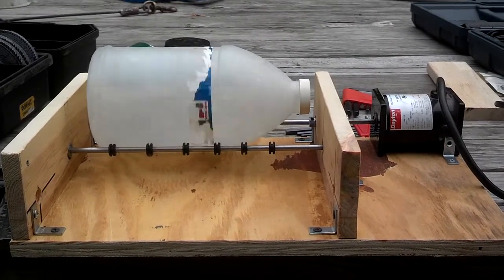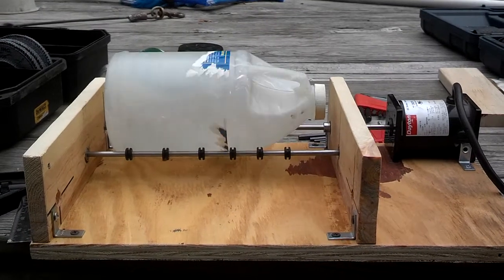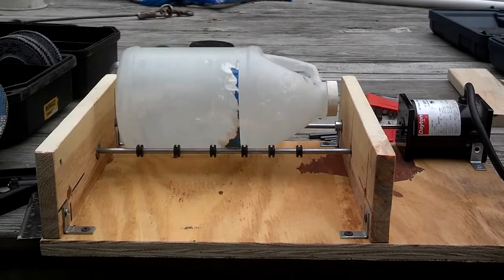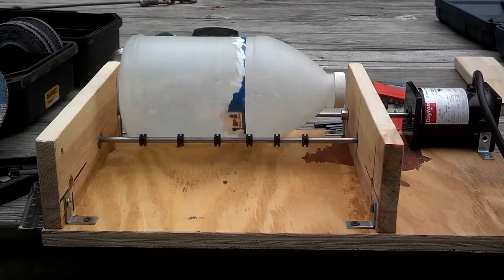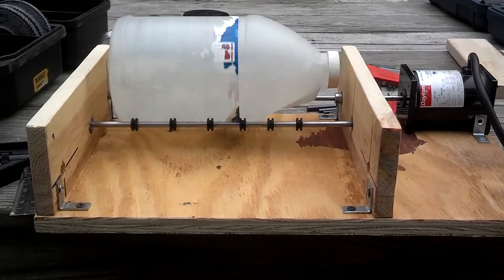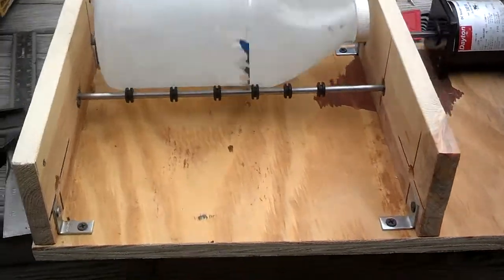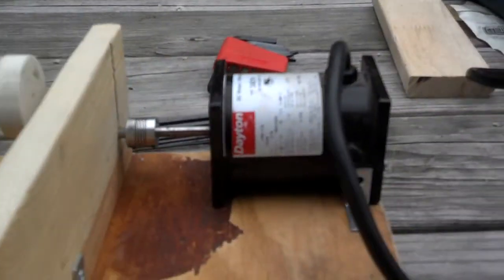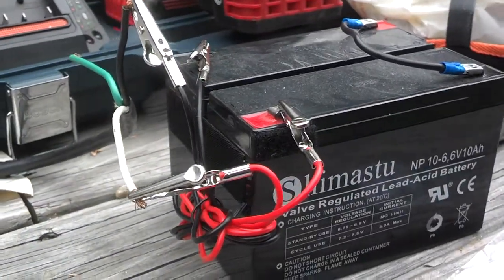Homemade roller machine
roller machine used to mix different liquids. Gun powder formula mixer